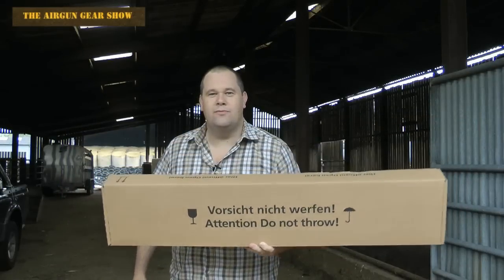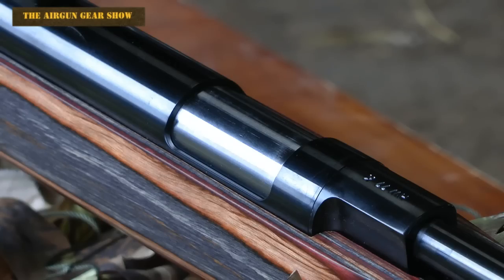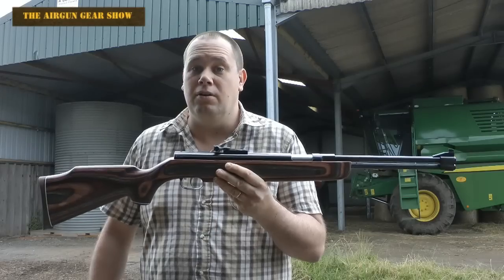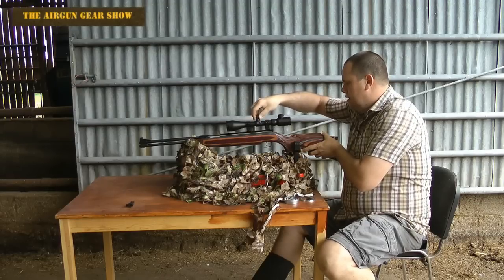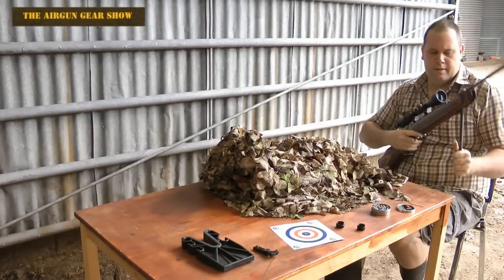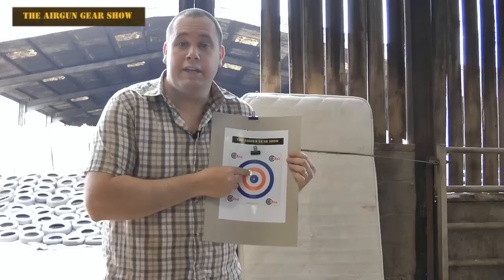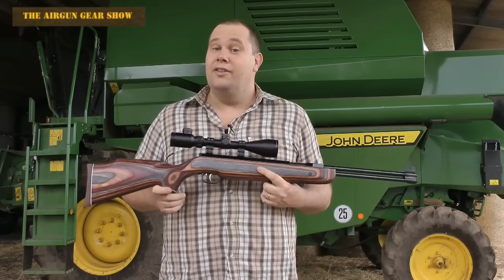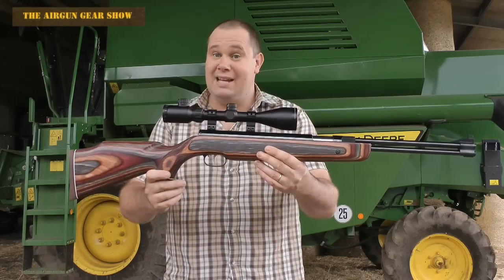REVIEW: Weihrauch HW77 K Air Gun - Hunting Air Rifle